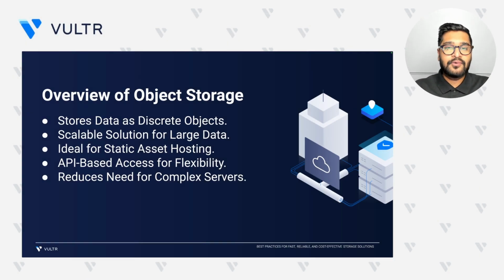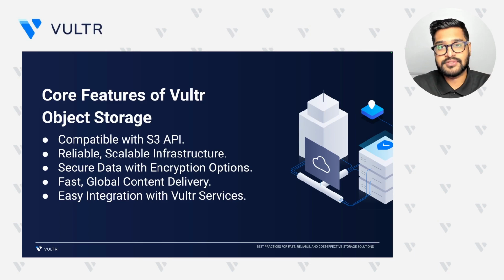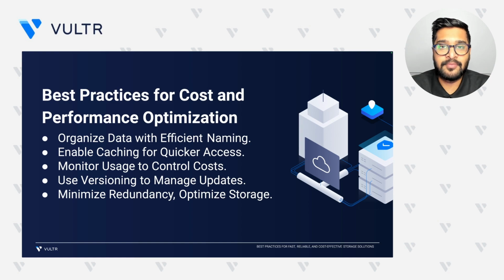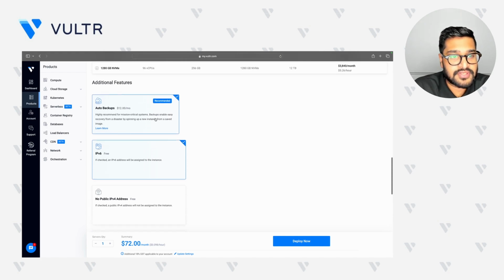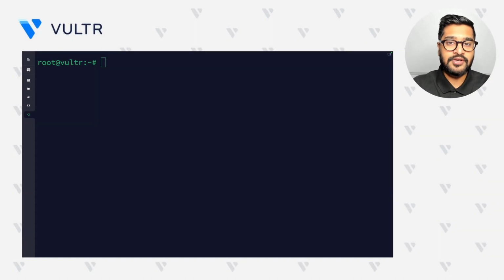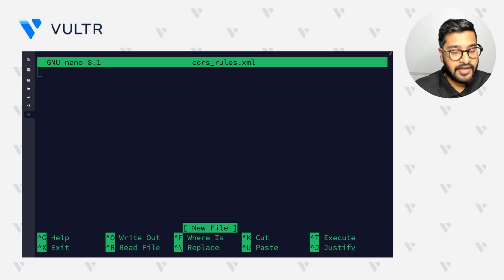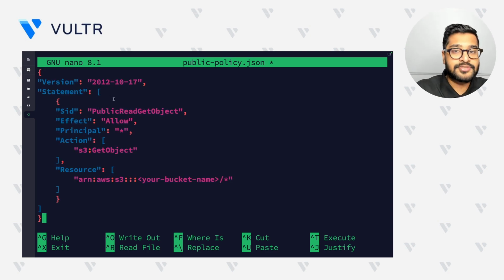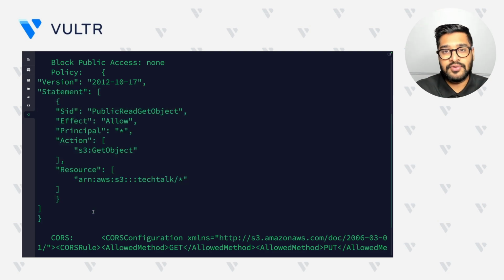Tech Talk: Efficient Use of Vultr Object Storage for Static Assets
In this Tech Talk, we'll guide you how to leverage Vultr’s scalable and secure object storage solution to host, organize, and serve your data. Learn key features, best practices for cost and performance optimization, and real-world use cases like hosting static websites, storing media, and delivering content globally. This tutorial is ideal for developers, businesses, and anyone looking to optimize their storage strategy with Vultr.